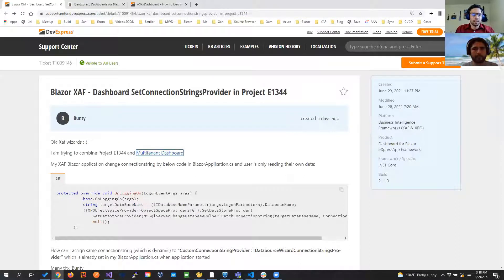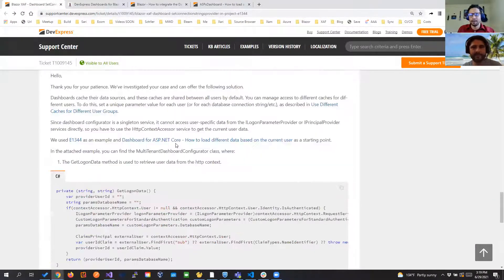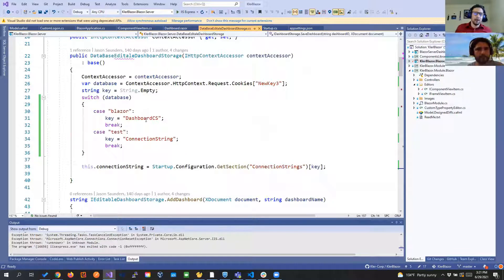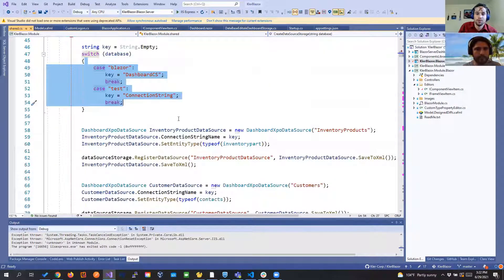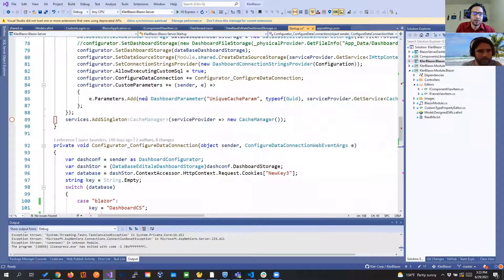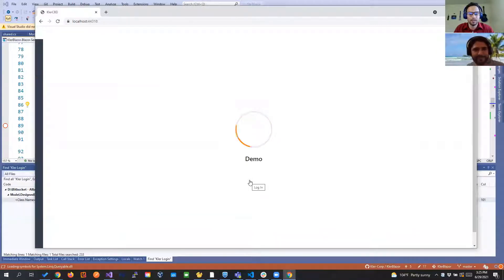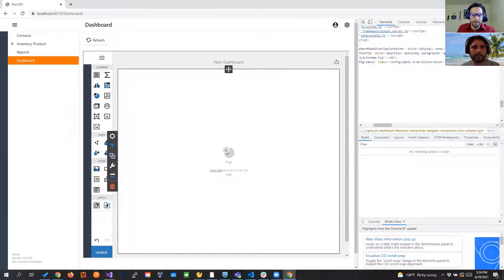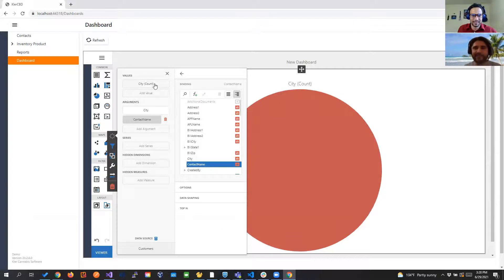XAF Blazor Multitenant Dashboards